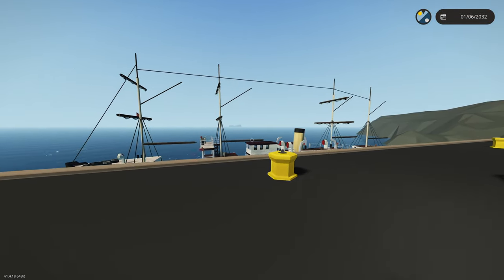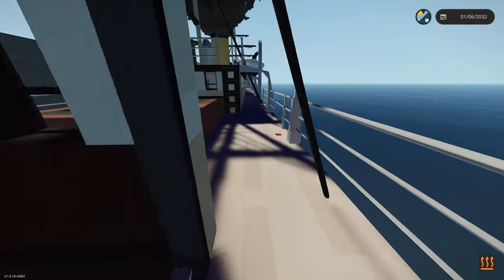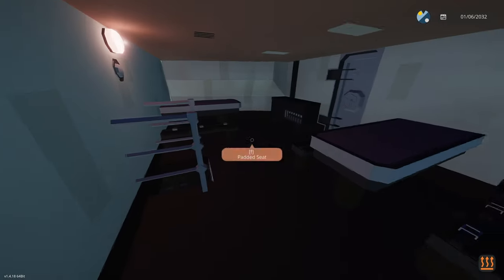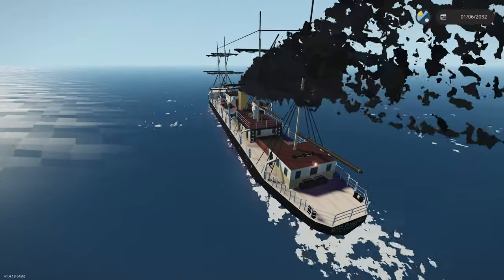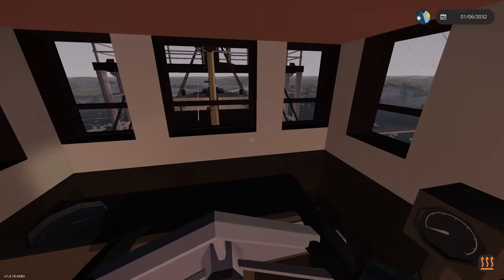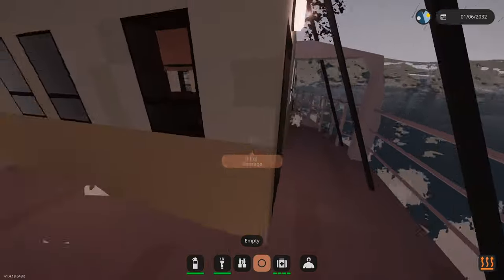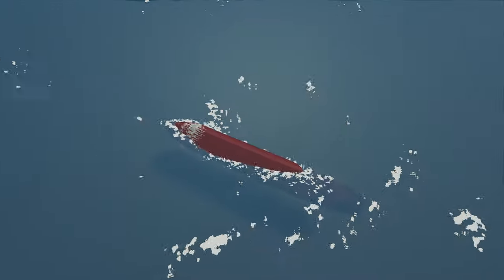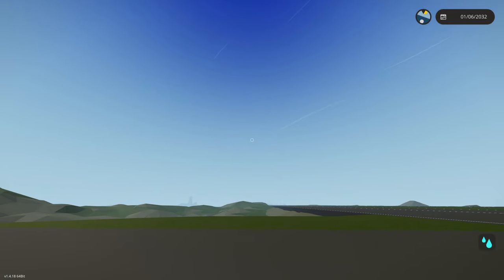Stormworks - Sinking the RMS Poseidon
We're finally back with some more Stormworks! In this episode I explore a Steam workshop ship called the RMS Poseidon, and try it out in increasingly severe weather along with a few other hazards.

0:00 Intro & ship information
2:22 Ship tour
7:58 Heading out to sea
12:52 Light weather
14:14 Moderate weather
15:59 Heavy weather
17:49 Severe weather
20:17 Sinking
25:41 Shallow whirlpool
28:26 Brief tornado
29:22 Deep whirlpool
31:09 Fun with meteors
32:58 Outro & Next time